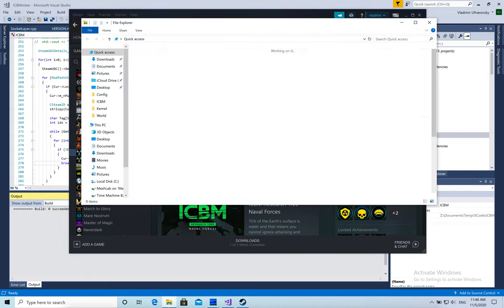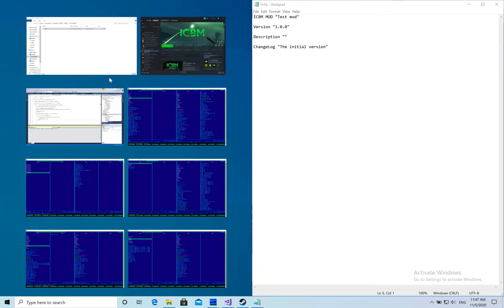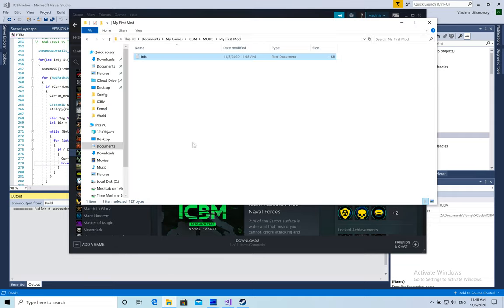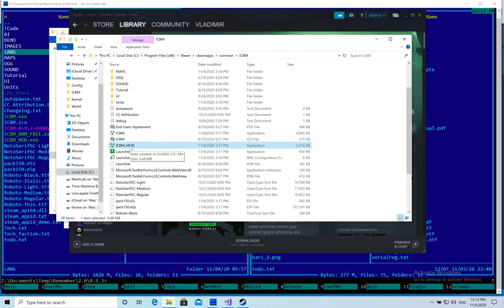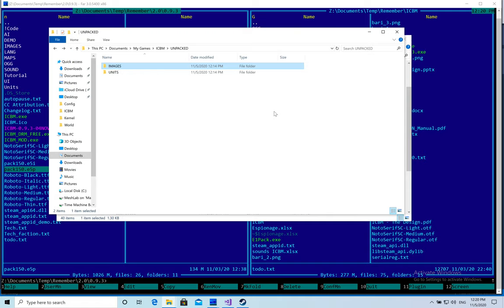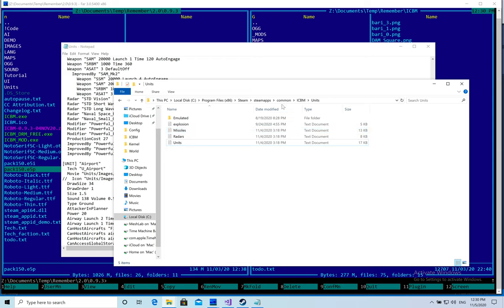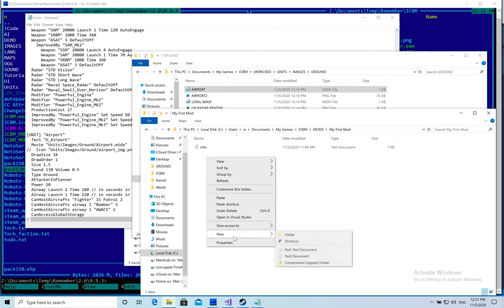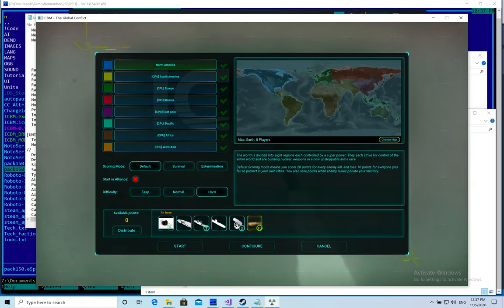ICBM modding #1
In this video I explain how to unpack the game resources and create the simplest mod.